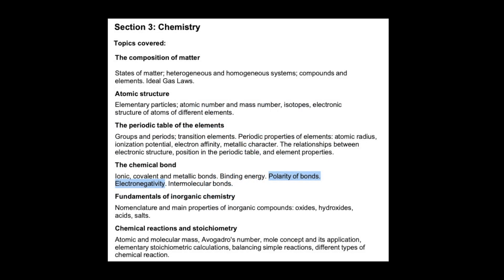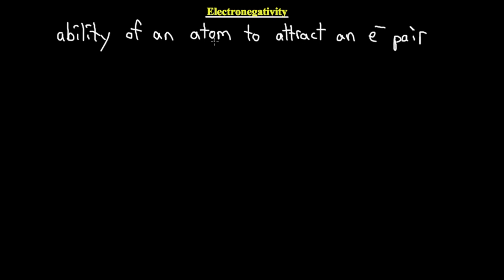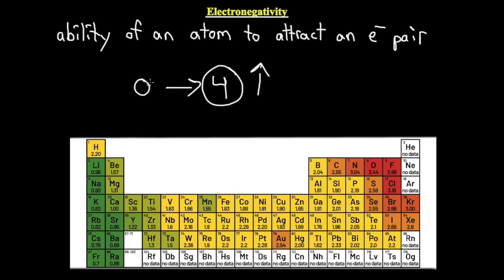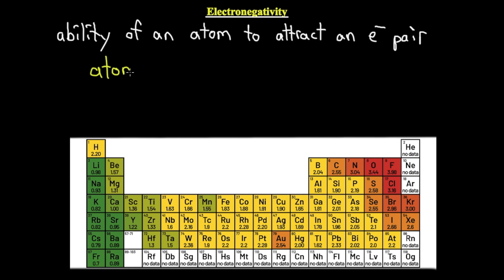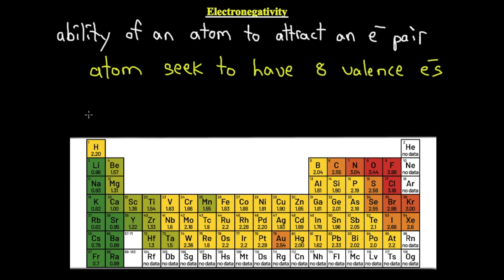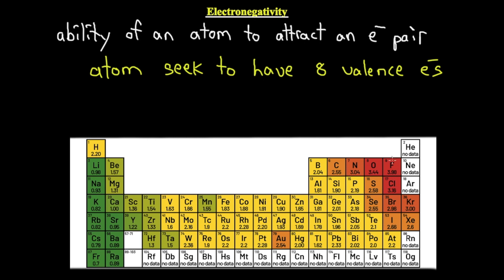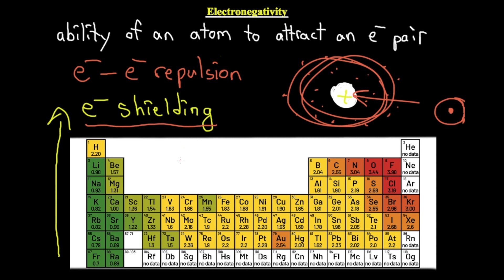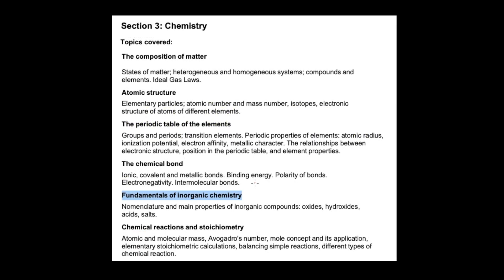IMAT Chemistry Lesson 4.2 | Electronegativity, Polarity & Bond Type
The notion of electronegativity is not officially part of periodic trends, however, it does form an important pattern. Find out what electronegativity means and how it relates to polarity of molecules. It is crucial to understand these concepts in order to comprehend how ionic, covalent, polar and non-polar bonds are formed. Enjoy!